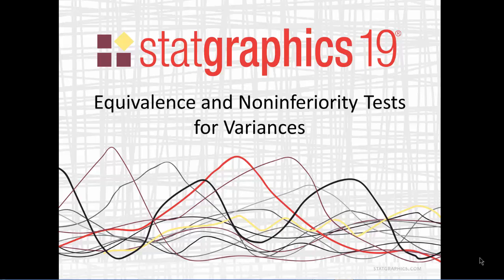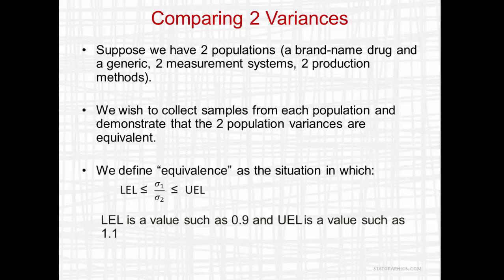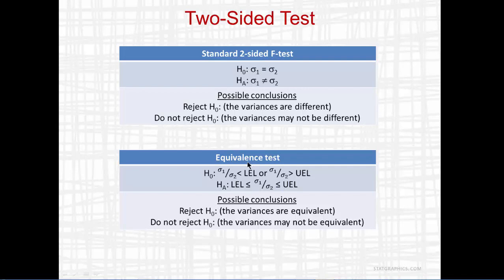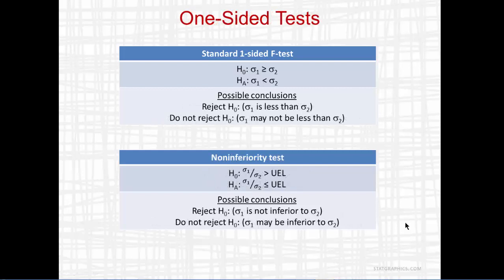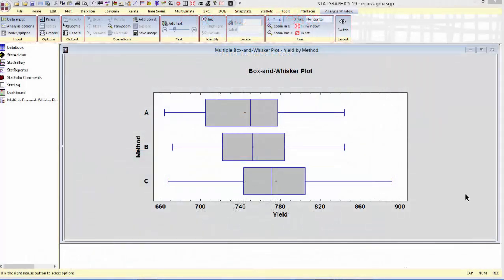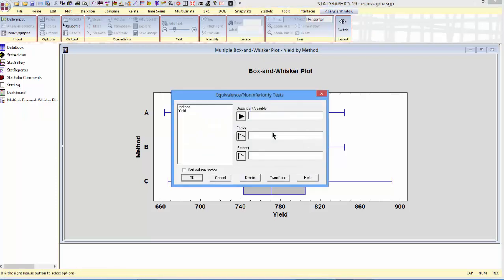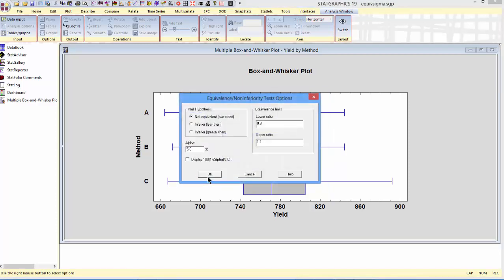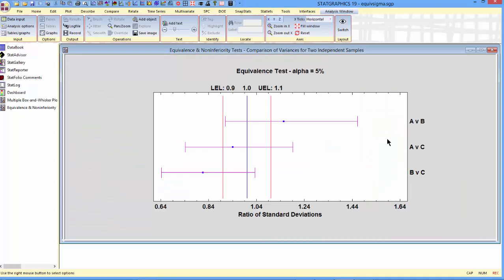Equivalence and Non-Inferiority Testing of Variances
This video describes a procedure in Statgraphics 19 that tests whether the variances or standard deviations of 2 samples may be considered to be equivalent. Two samples are considered to be “equivalent” if the ratio of their respective standard deviations falls within some specified interval surrounding 1. Unlike standard hypothesis tests which are designed to prove superiority of one method over another, equivalence tests are designed to prove that two methods have essentially the same variance.